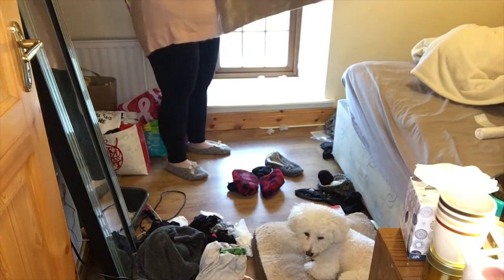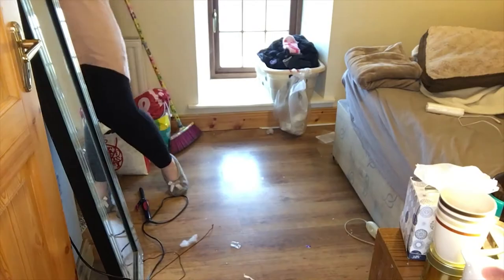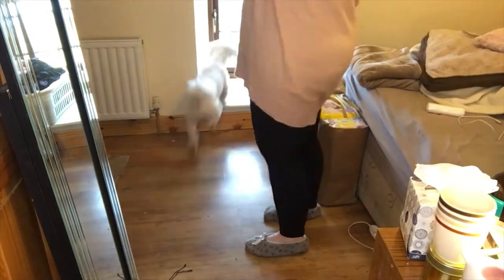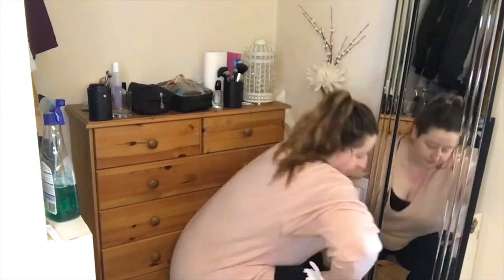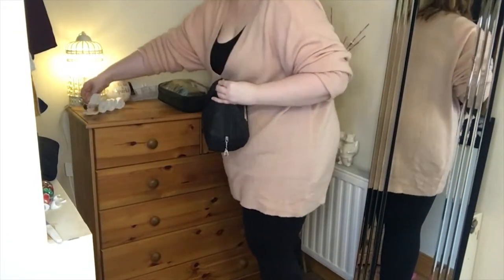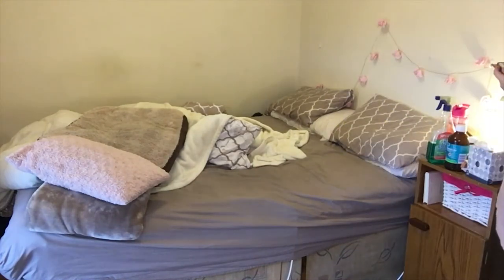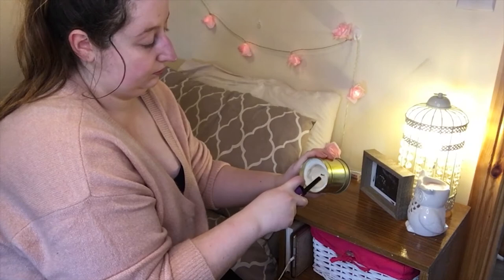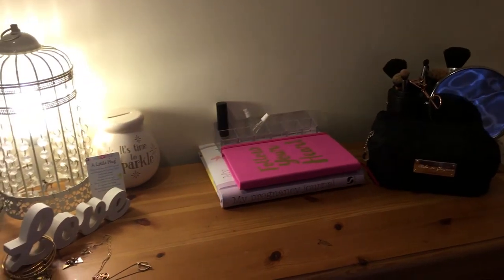CLEAN WITH ME | Master Bedroom 15 Minute Pick Up | Laura O' Sullivan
In today's video I decided to bring you guys along on a quick 'pick up' clean of our Master Bedroom! We're currently in the process of re-decorating some rooms in our house, so our other rooms are getting super disorganized very quickly, and especially at 25 weeks pregnant and being sick, I've found it super useful having these quick and easy 'surface cleans'! It helps me stay on top of everything much easier than pushing myself through a complete deep clean while I've been super sick! But on a total side note, I cannot WAIT to get our master bedroom re-decorated! I am so over the worn decor and mismatched furniture! Let me know if you guys would like a video on it when we get around to doing it...it will be worth the wait, I promise!